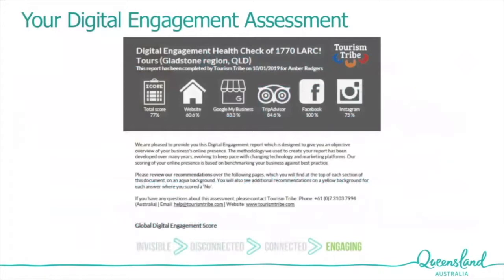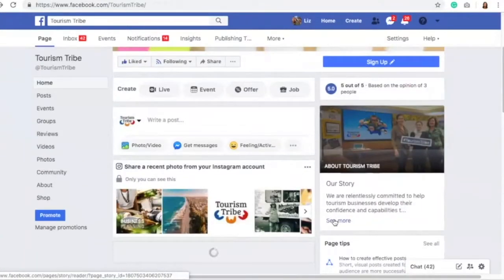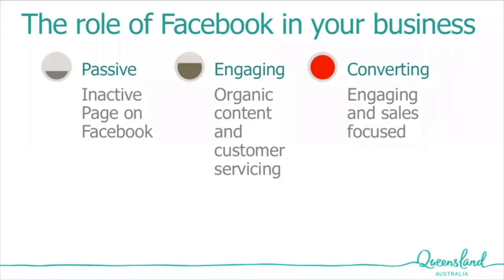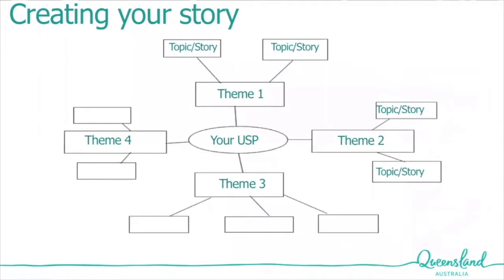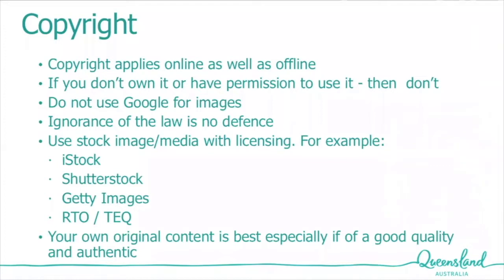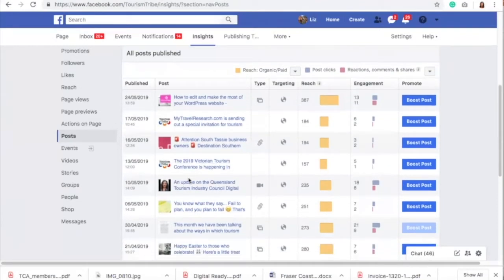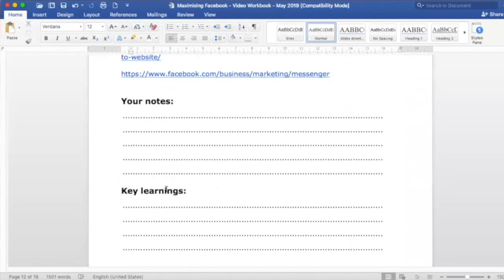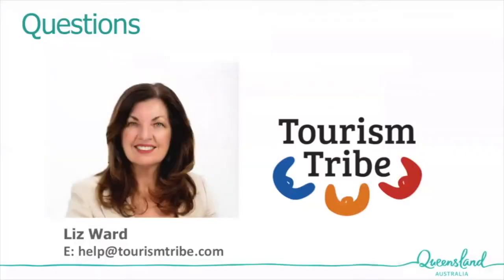Maximising Facebook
QTIC Business Capability - Digital Ready Program